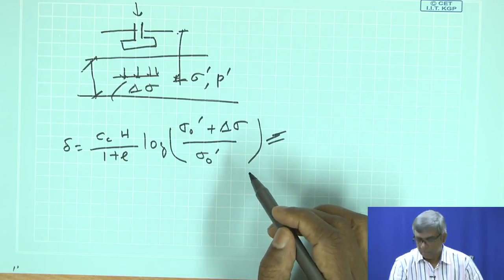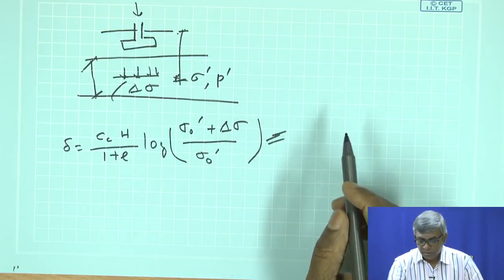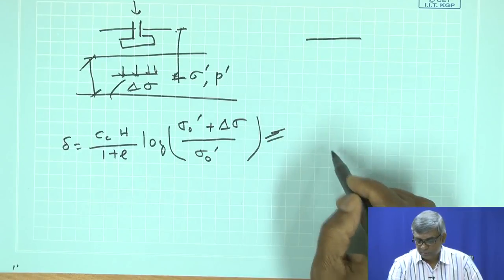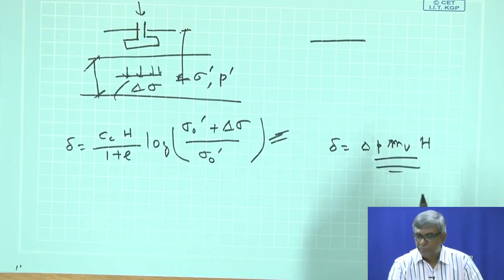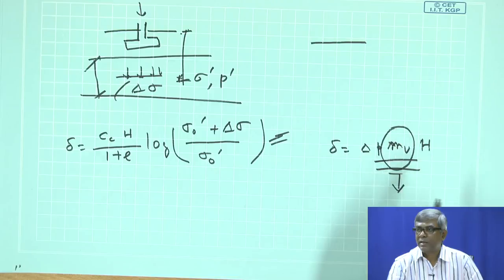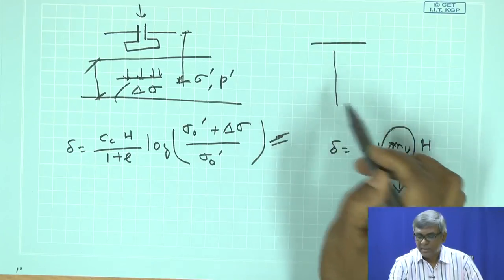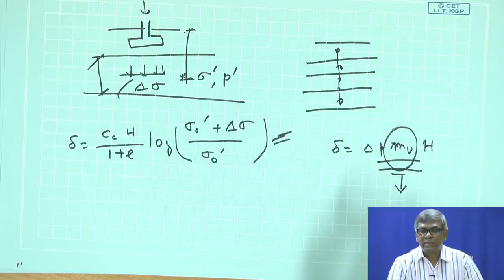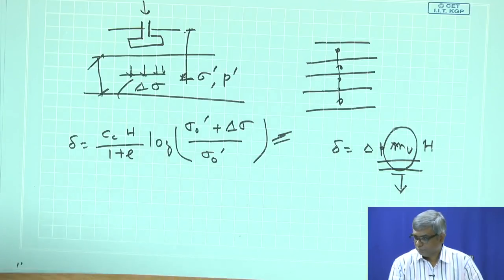LIVE - Session 1 Soil Mechanics / Geotechnical Engineering I